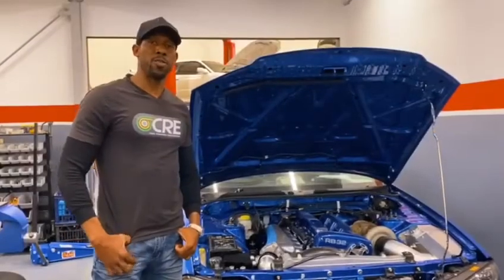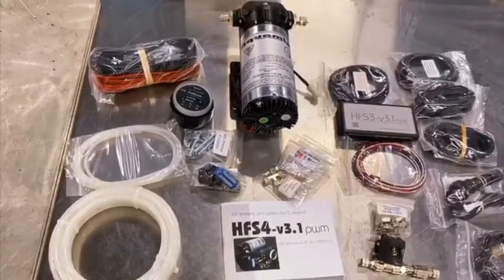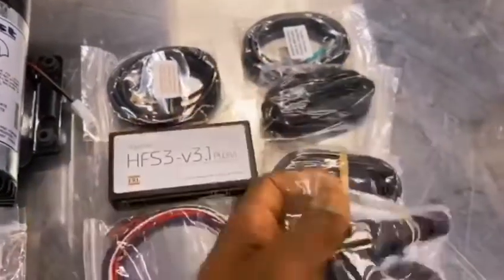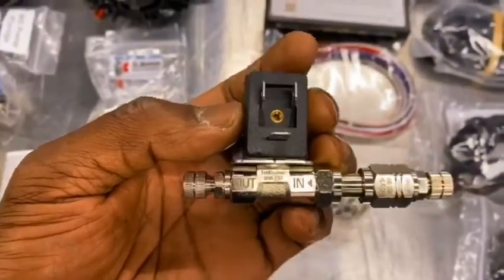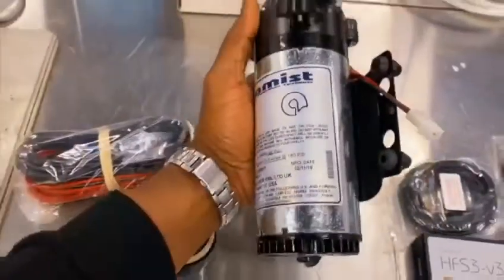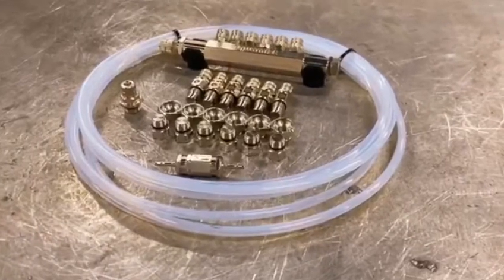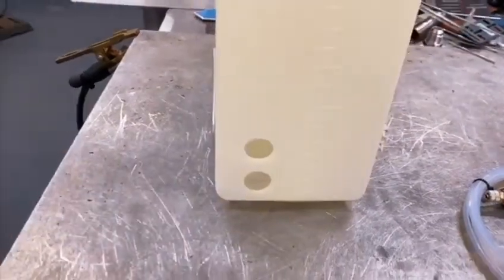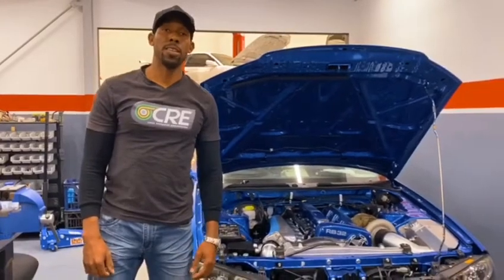Aquamist HFS3/4 Kit and Direct Port Bundle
A quick breakdown of what’s included in the Aquamist HFS3/4 kit and direct port bundle. Unlike the other aftermarket water injection kits on the market, the Aquamist HFS3 and 4 uses a constant pressure, PWM controlled injection strategy, which provides better atomisation and greater dynamic range.

These kit can support vehicle using factory Engine management systems as well as operating stand alone or fully integrated when an aftermarket engine management system is being use.

Each kit is supplied with the following items:

* 1 pump (optional large pump available upon request). 6M of 6mm OD nylon hose.

* 2M of 4mm OD nylon hose.

* HFS-3/HFS-4 Flow Control Module.

* 3x water jets (sized to customers’ requirements). 1x 4mm Tee compression fitting.

* 2x M8 x 1/8 NPT jet adapter with plug.

* lx water tank adapter, 1/8 BSP to 6mm compression fitting and in-tank filter.

* 4x M5x40mm bolt, washers and fasteners for pump.

* 1x M6 grounding stud with washer and nuts and 6mm eyelet for pump ground.

* 2x 6mm to 1/8 BSP compression fitting for pump.

* 2x 3/8BSP-M to 1/8BSP-F reducer for pump.

* 1x 4mm to 1/8 BSP compression fitting for FAV.

* 1x 6mm to 1/8 BSP compression fitting for FAV.

* Water pump harness. 6M of #12 AWG cable and 6M of multi-core cable with blue harness.

* 1x 1300cc Fast acting valve with red harness (1600cc FAV available upon request).

* 1x 1300cc flow sensor with yellow harness 1600cc flow sensor available upon request).

* 1x water level switch with connector.

* 1x DDS3v12 Gauge & 1.5M x 8-way cable.

* 1.5 M of multi-core with grey capped RJ48 for ECU interface, fail-safe and map switching.

* Molex type 4-way power in harness.

* Green harness for Direct injection engines (v3). User manual.

The direct port bundles are an optional extra. They are available to sue engine configurations from 3 to 12 cylinders. The direct port bundles are customised to suit each individual application and are supplied with the check valve incorporated jets and jet adaptors, PTFE hose, manifold, fittings and provisions for an additional post intercooler or pre turbo jet.